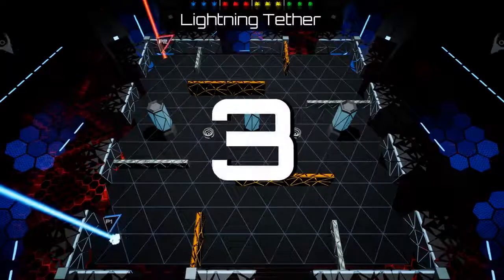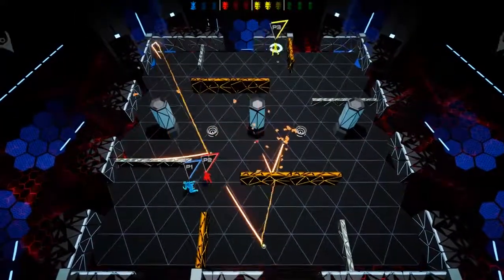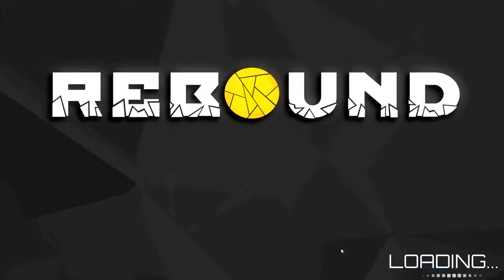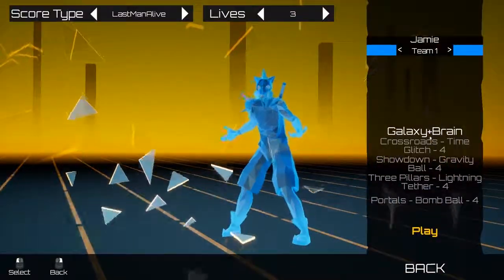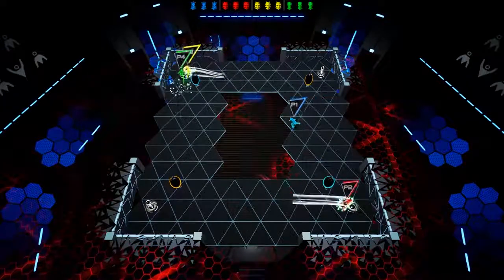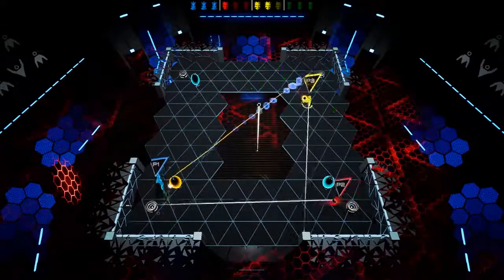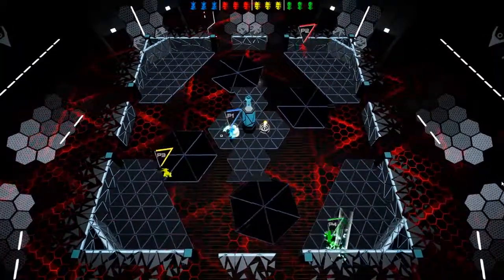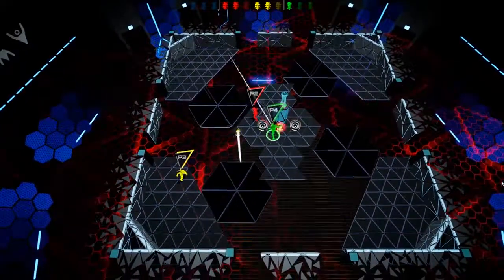Sneaky Hits & Big RIPs (#6) - Rebound Dodgeball Evolved Review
Dodgeball in the future, does this party-style game hold up, or crash hard?

Key was provided for free by Hexterion, thanks for helping realize this video.